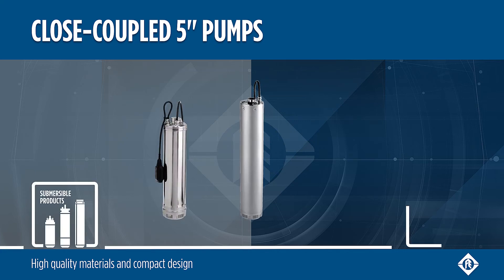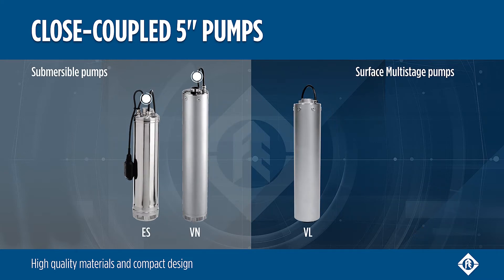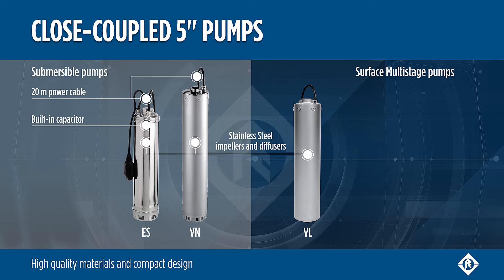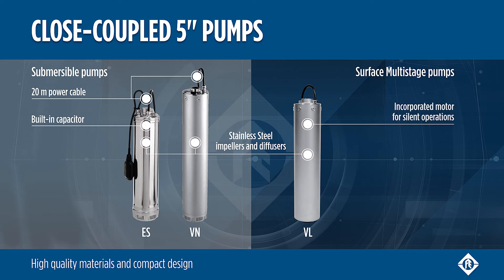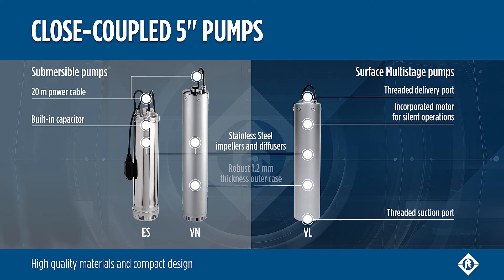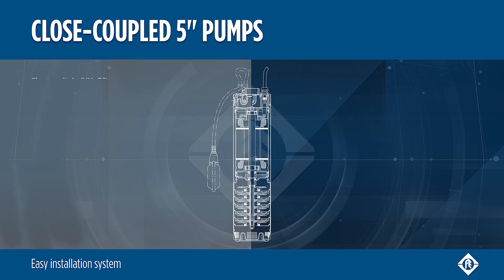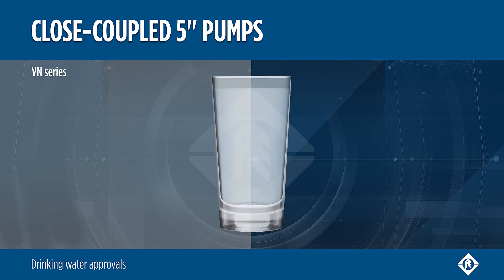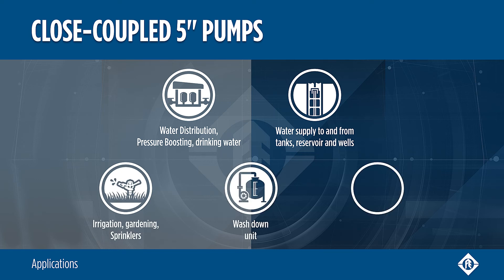Close couples 5 inch pumps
High quality materials and compact design with Franklin Electric 5-inch pumps

The close-coupled submersible pumps are equipped with 20 m cable and the single-phase version additionally with built-in capacitor.

Stainless Steel impellers and diffusers guarantee durability, superior efficiency, and highest performances up to 14 m³/h.

The incorporated motor of the surface model assures silent operation. It is reliable and corrosion resistant with compact, close-coupled design, threaded in-line suction and delivery ports, and robust 1.2 mm Stainless Steel outer case.

For the submersible models, the plug-in system for float switch and power cable allows easy installation and replacement.

VN models are suitable for drinking water applications.

5-inch pumps are suitable for various applications, from domestic to industrial systems.

NOTE: The thickness of the outer pump casing of the VN and VL series is 1.5 mm. The thickness of the outer casing of the ES pump series is 1.2 mm.